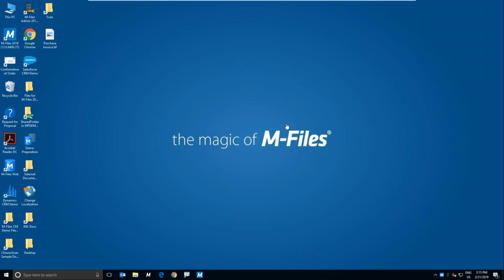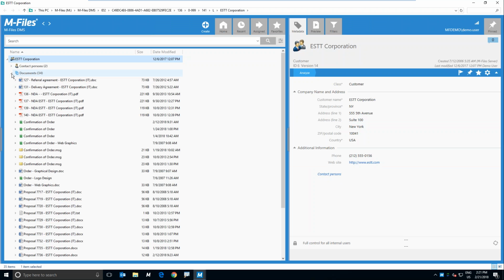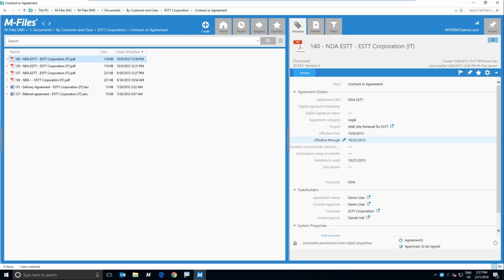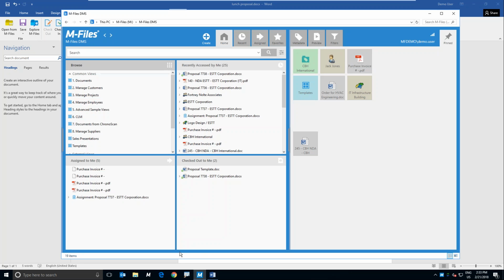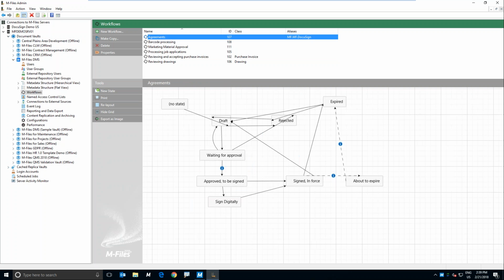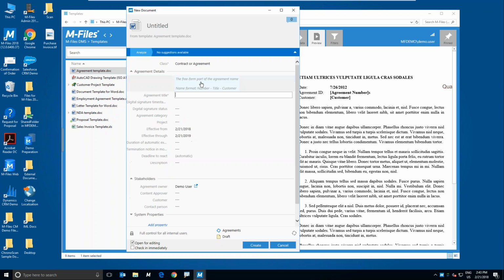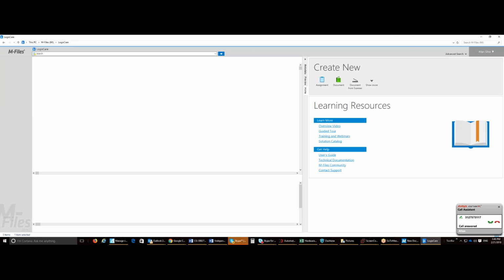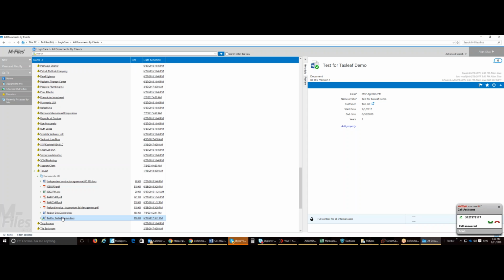2018 02 21 15 14 M Files demo for Taxleaf